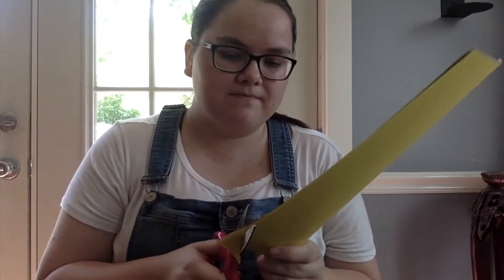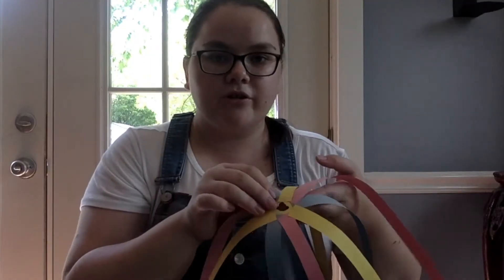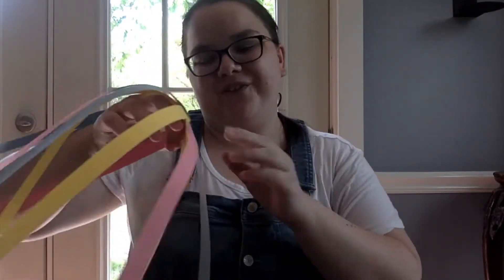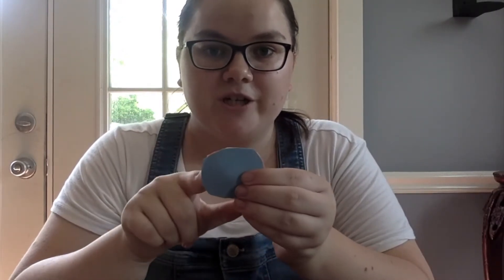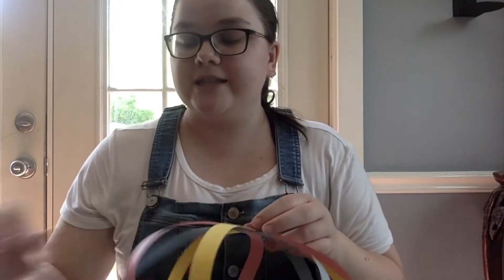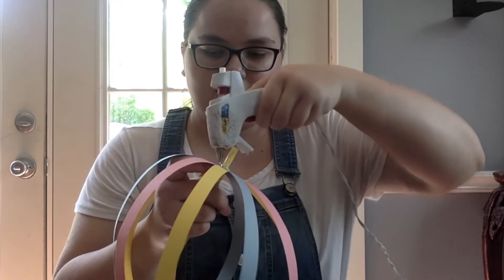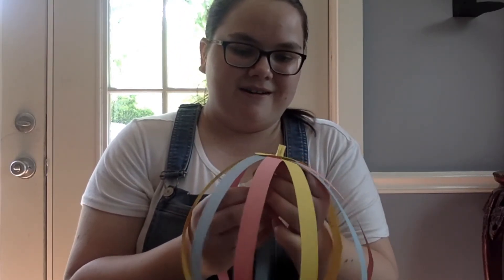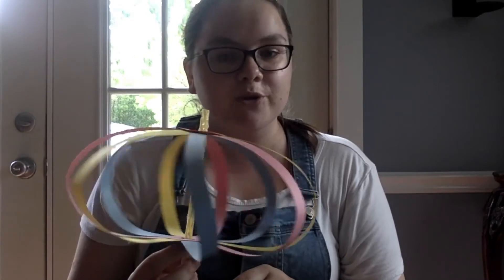STEM Activity with Val: Centripetal Force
Pineland branch childcare associate Val shows us a STEM activity to learn about centripetal force! Materials needed: three pieces of construction paper, a straw, scissors, a hole punch, and glue.

YMCA of Southern Maine.